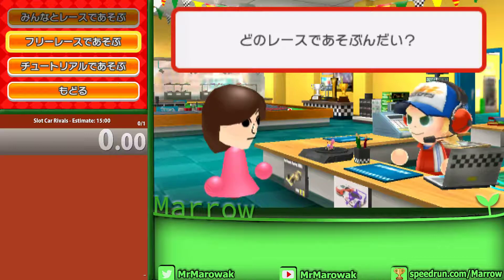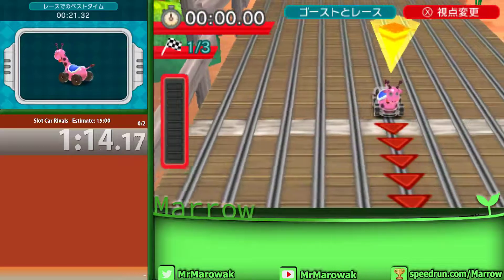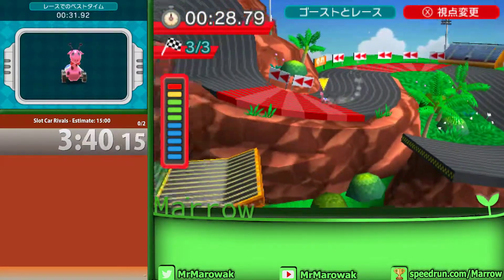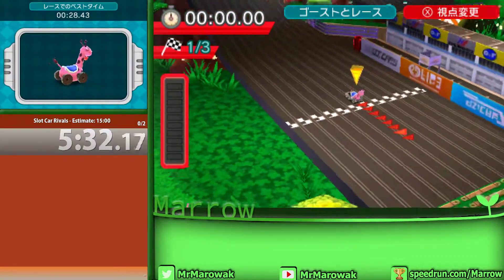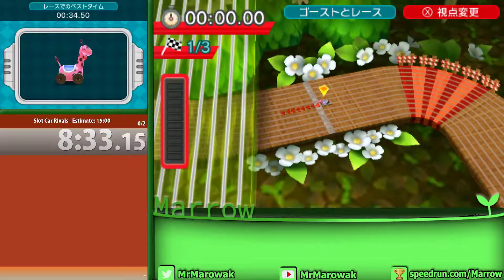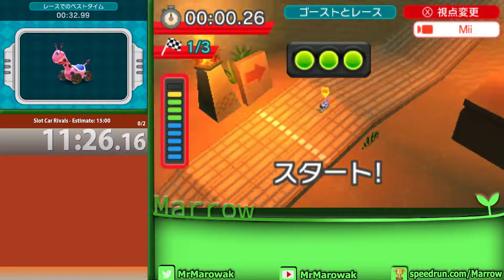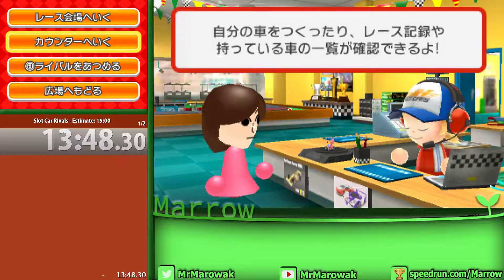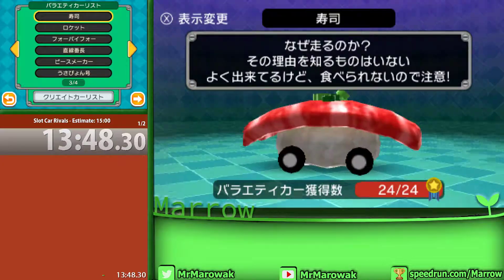[ACCEPTED!!!!!]Slot Car Rivals - All Courses (Booster) Submission for A Race Against Time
Nothing says "high octane racing" quite like watching a little pink giraffe drive across your dinner table! This unique racer has deceptively simple controls -- push A to go, release to stop. Where things get technical is perfectly timing your releases to boost through corners and ramps without knocking your slot car off the course. This run aims to complete the game's 19 courses with the fastest possible Booster.
Interested in running this game?
Join the StreetPass Speedrun Discord!